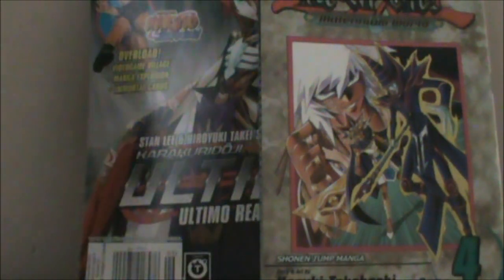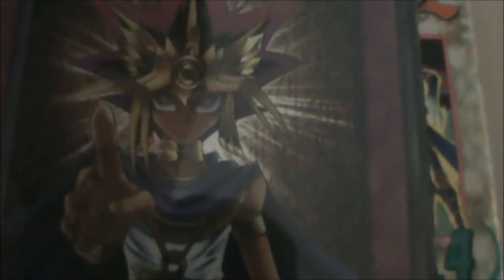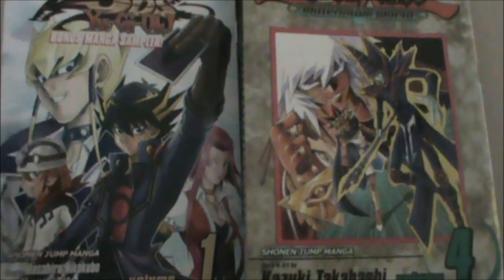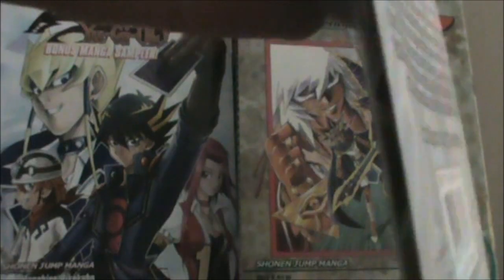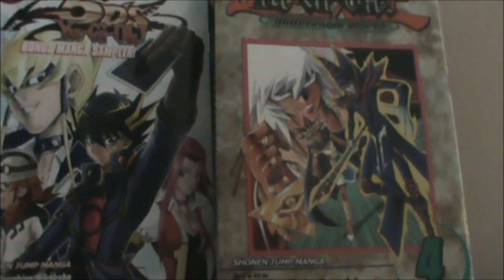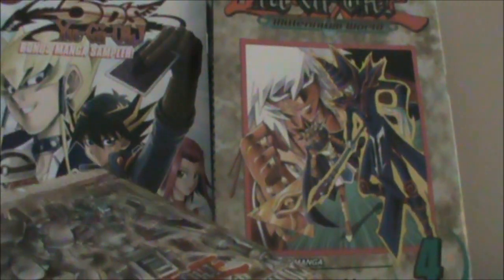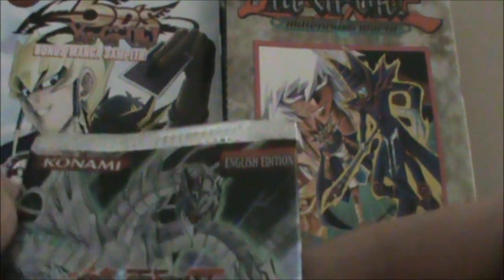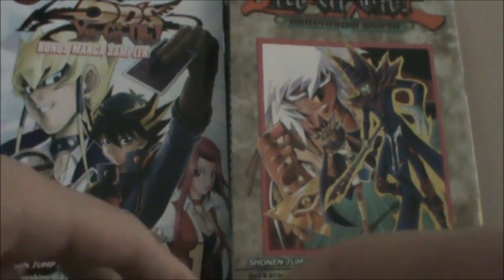Opening 5 Yugioh Bonds Beyond Time Movie Packs and More!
I went to see the Bonds Beyond Time movie, it was awesome. I'm mad that I didn't get a Malefic Cyber End Dragon. I guess that only the duplicates will be for trade/sell. PM me for offers.